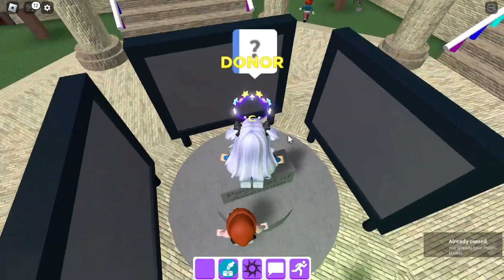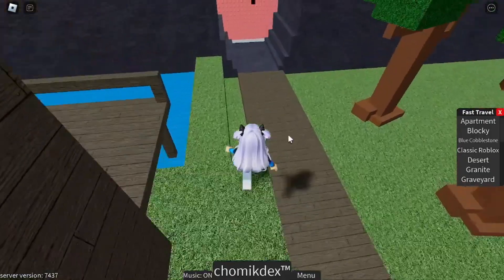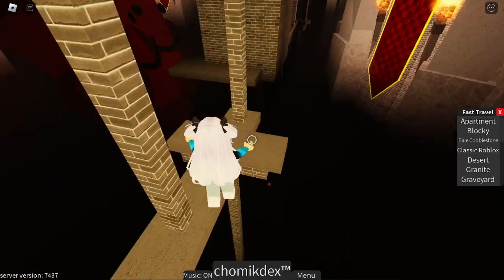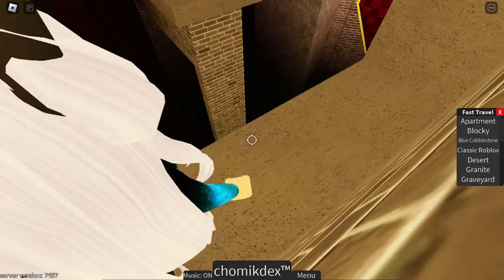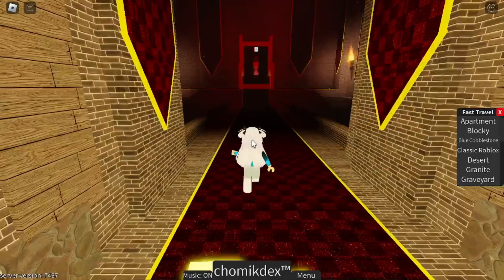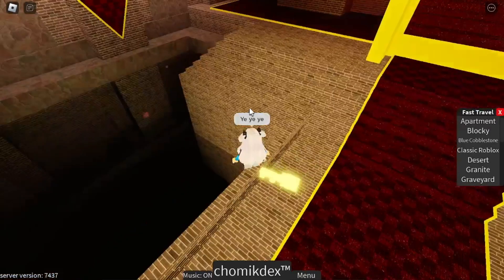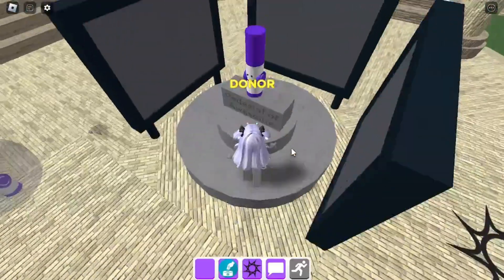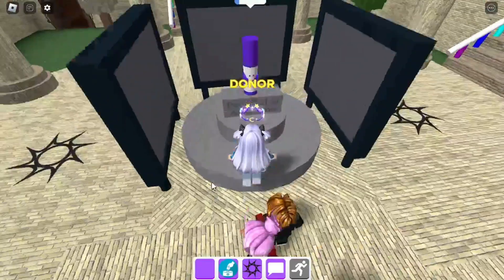How To Get Chomik Marker in Find The Markers Roblox 2024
Need to go to Find The Chomik Game to get it.